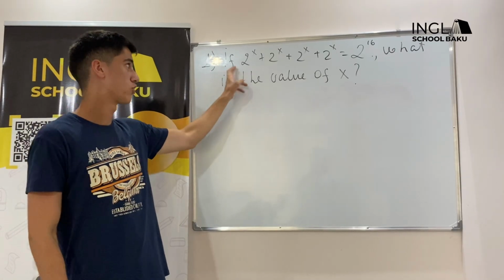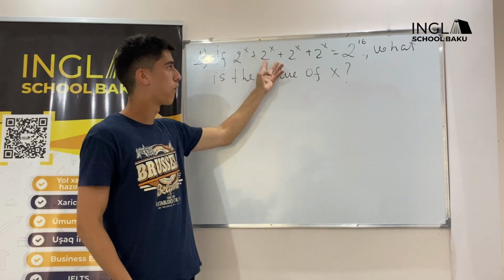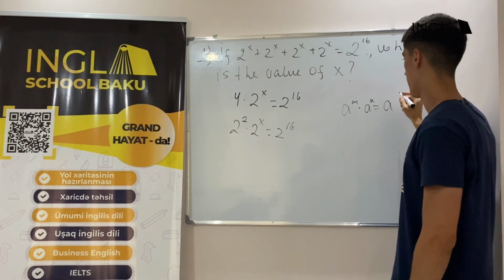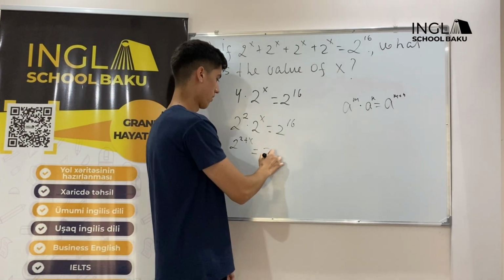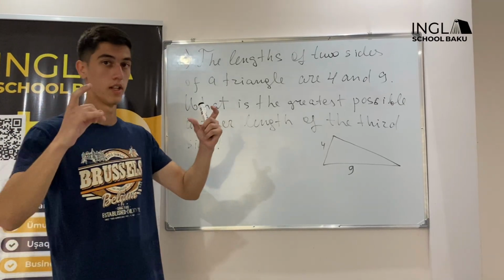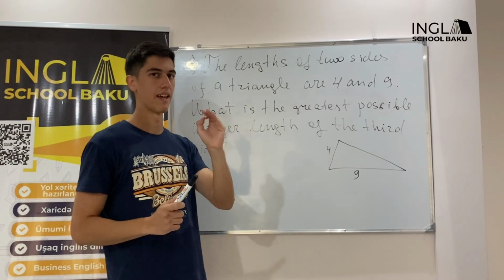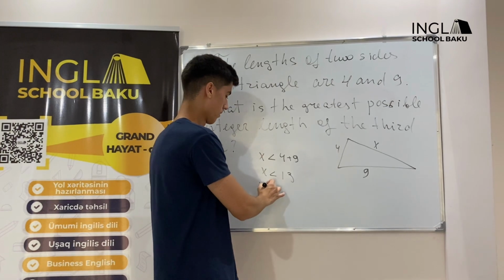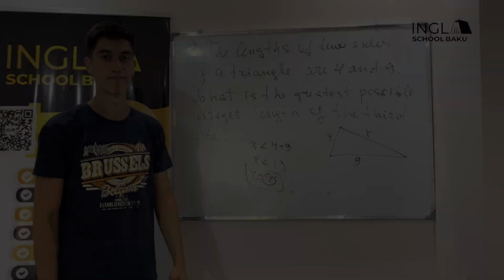TEST YOUR SAT MATH KNOWLEDGE (#1)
In this video Ingla School Baku willl help you to determine your SAT MATH preparation level.